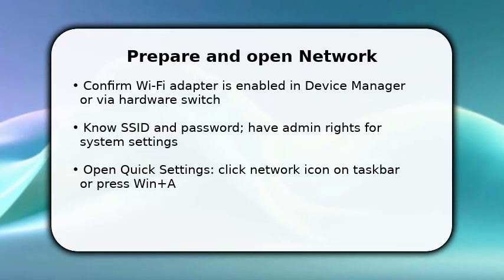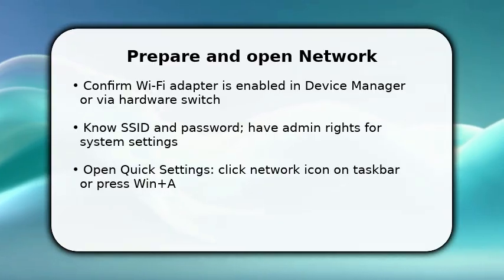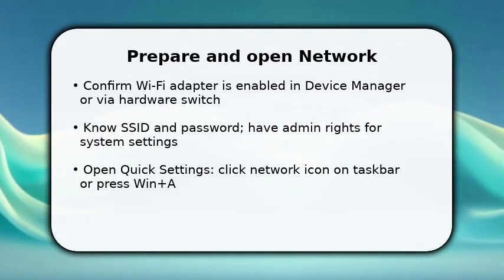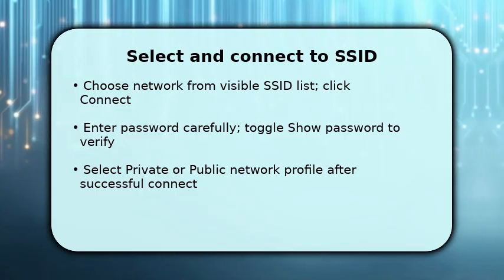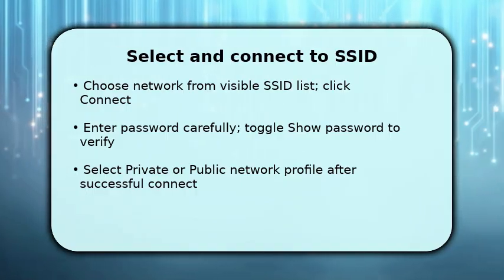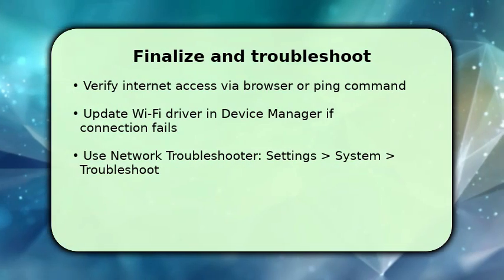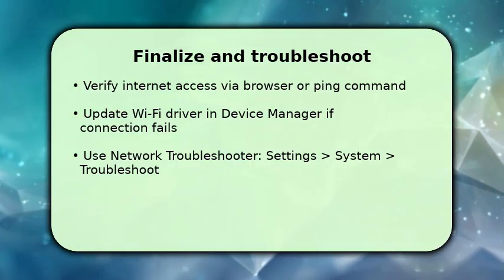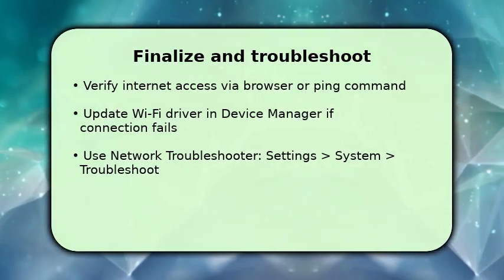How to Connect Wifi Windows 11 Pro - Full Guide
Discover the step-by-step process to connect your Windows 11 Pro laptop or desktop via WiFi. This comprehensive guide covers troubleshooting common issues, ensuring a stable connection for seamless browsing and productivity.